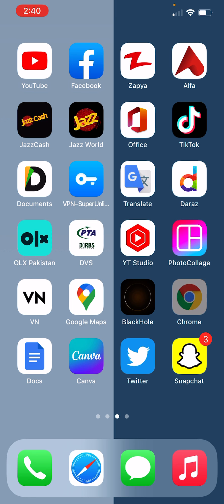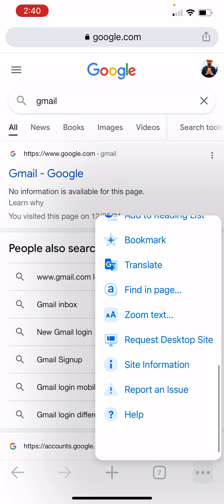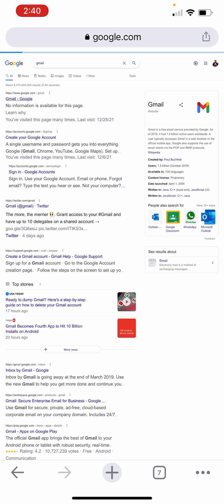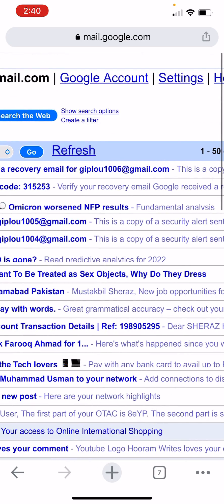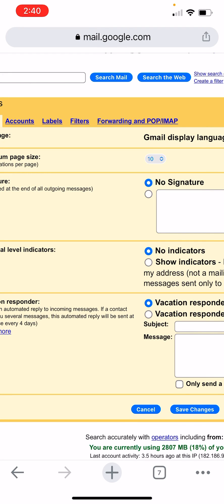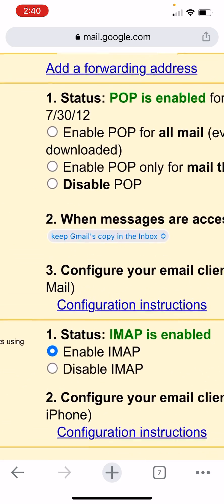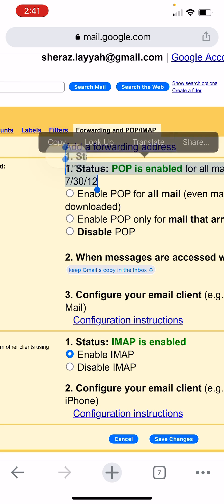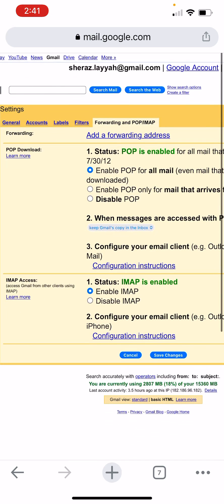How to check gmail created date | Google account first date | Gmail account date of birth